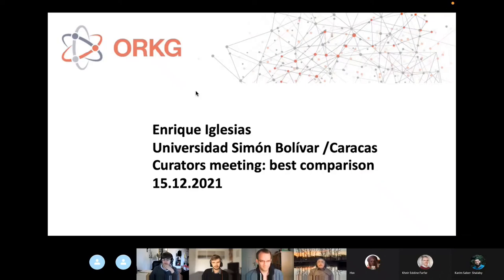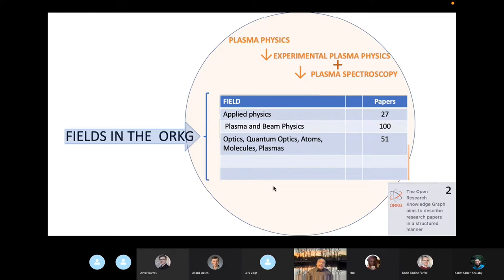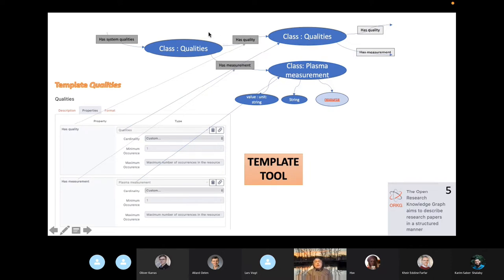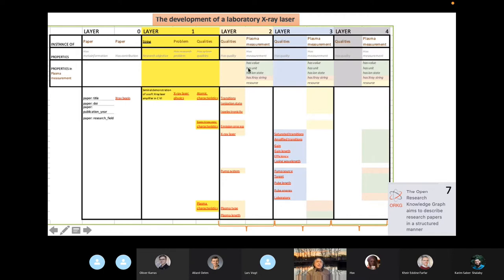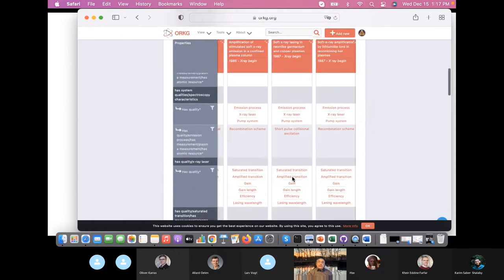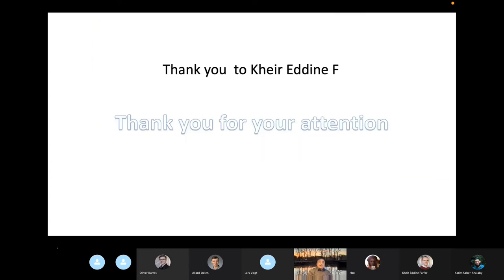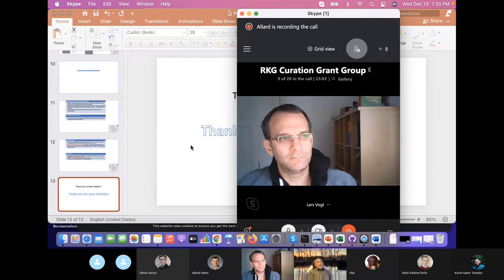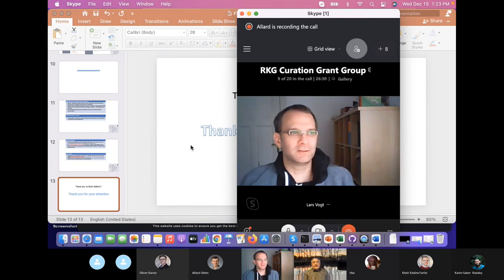Plasma and Beam Physics - The development of a laboratory X-ray laser - Enrique Iglesias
Research field:
Plasma and Beam Physics

Title:
The development of a laboratory X-ray laser